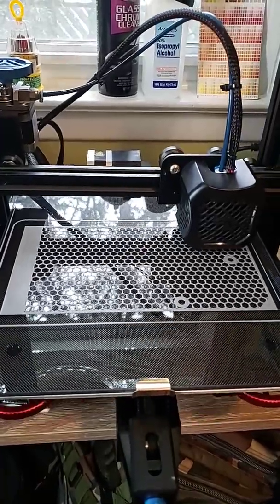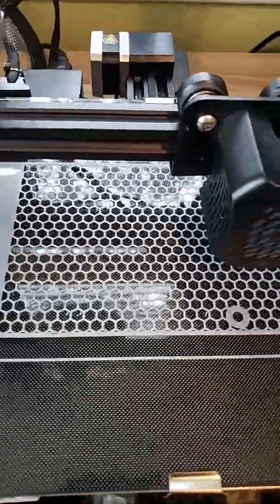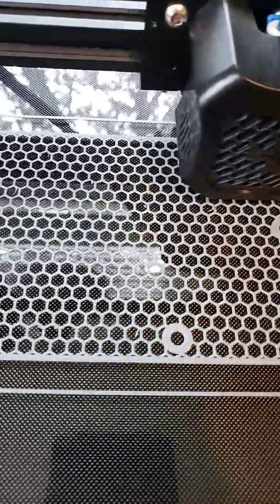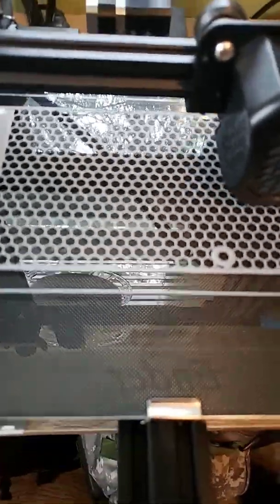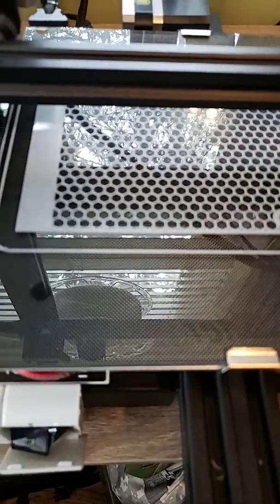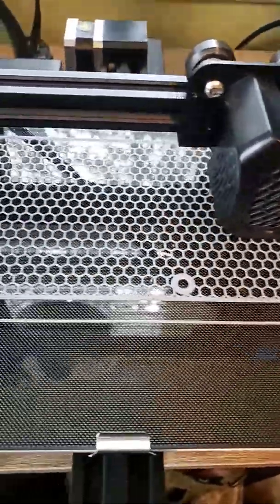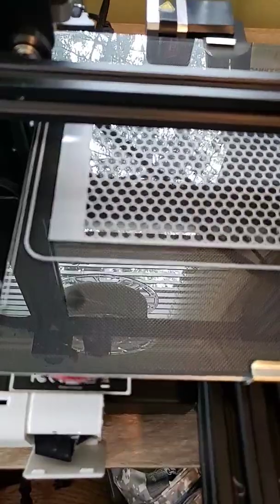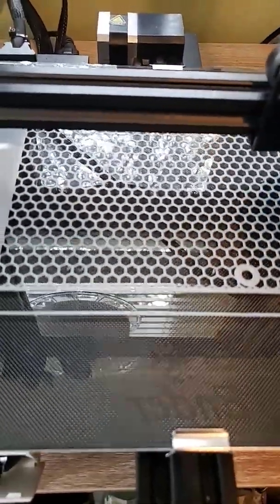Honeycomb vented ender 3 v2 PSU cover! Amazing upgrade mod and free file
Just a little update... I'm currently running the print on my Ender 3 V2 and it is just a simple matter of bumping your z axis to 230 in cura machine settings (10 second job) to get it to print no problem. I'm using the 3D-FUEL pro Pla to print it, as it's engineering grade and heat wont bother it. I'll do a full step by step video install review and make sure to credit sakrebeL for the amazing work. Again thank him!!

P.S. This was also one of the most harrowing first layer experiences in my 3D printing history but it came out amazing. I think I turned blue from holding my breath so long. This is why a perfectly dialed in machine and clean glass build surface is a must have.

Print settings 3D-FUEL PLA PRO engineering grade industrial grey. 225 on a 60 bed at 50mm speed. 20% infill

Voxelab Aquila PSU Cover / Meanwell LRS-350-24 (ender 3 V2 clone)
by sakrebeL May 21, 2021

you can also use this for the terminal cover if you prefer, they are completely compatible

Ender 3 V2 PSU terminal cover
by Woodcat64 February 24, 2021

3D-FUEL PRO PLA engineering grade filament